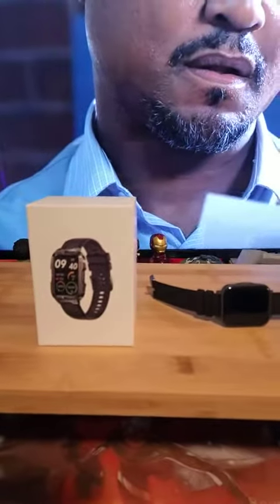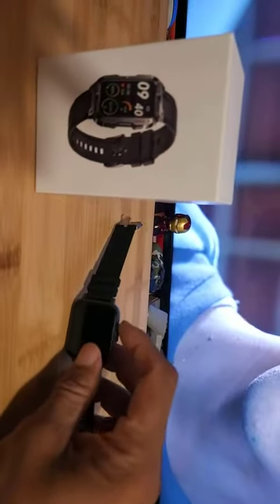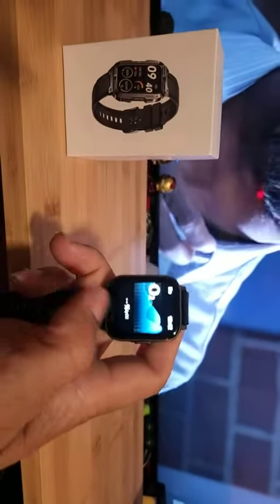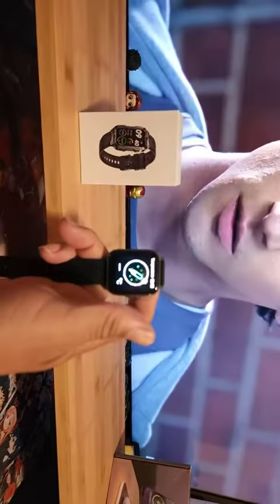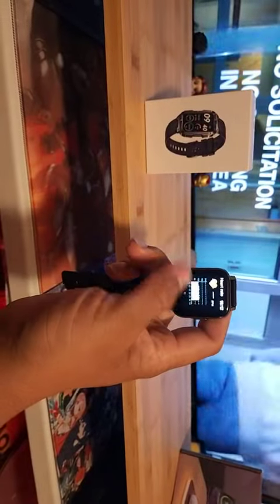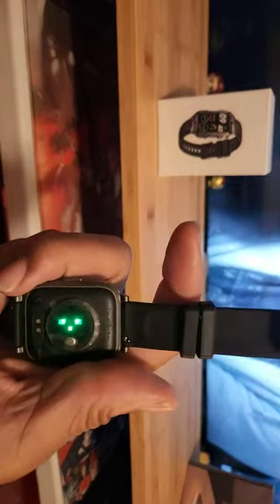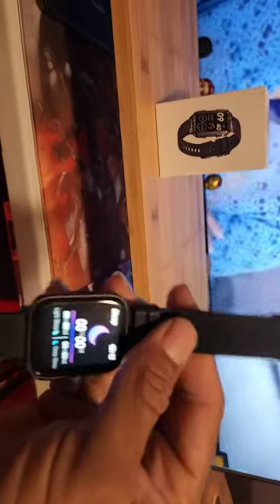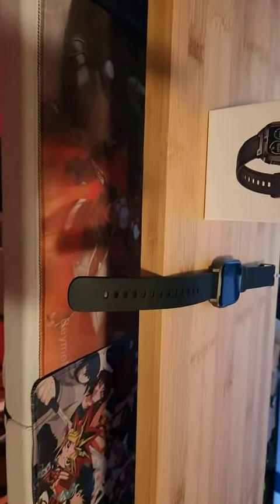HOAIYO Smart Watch for Men Women Review, Great watch for women or men